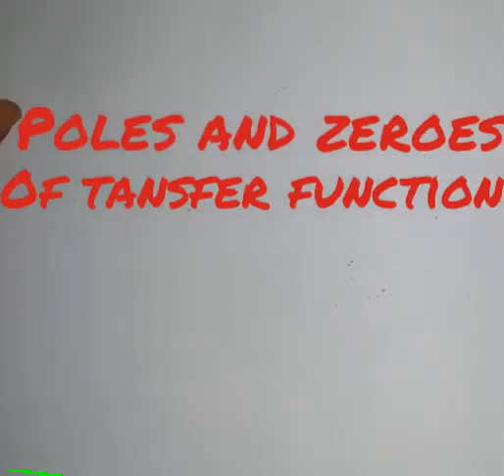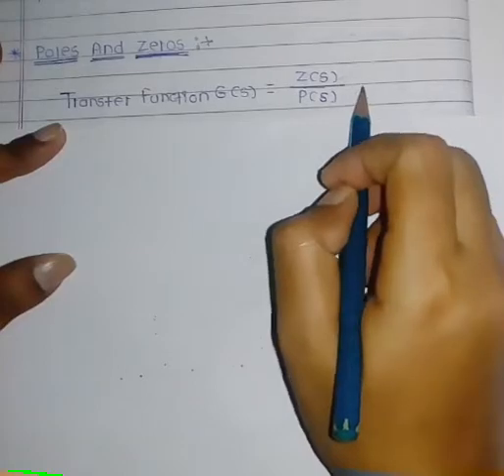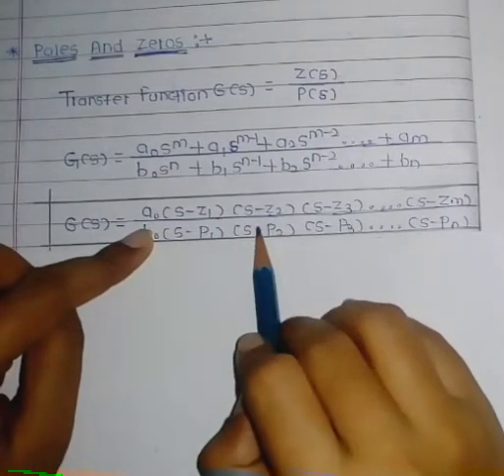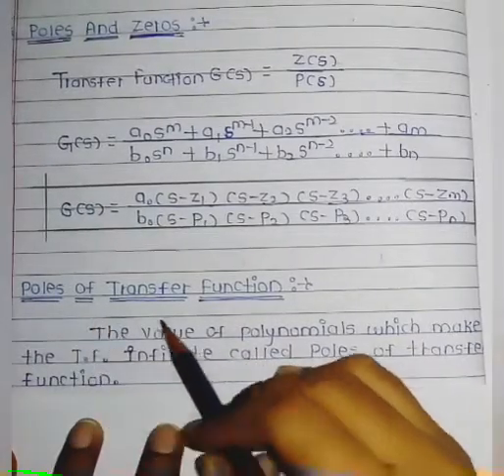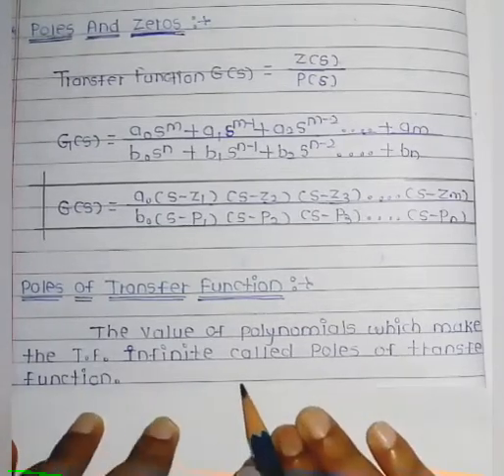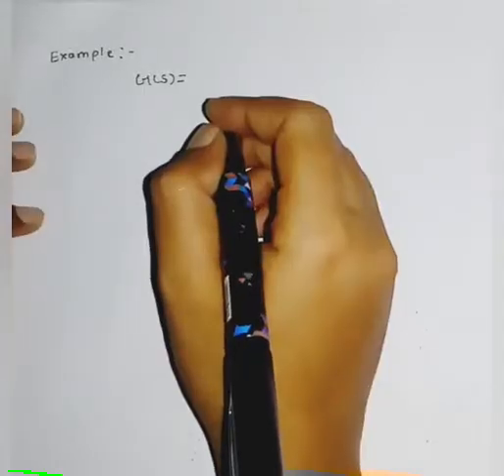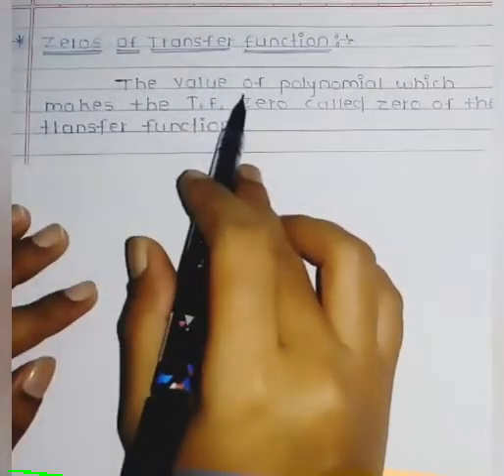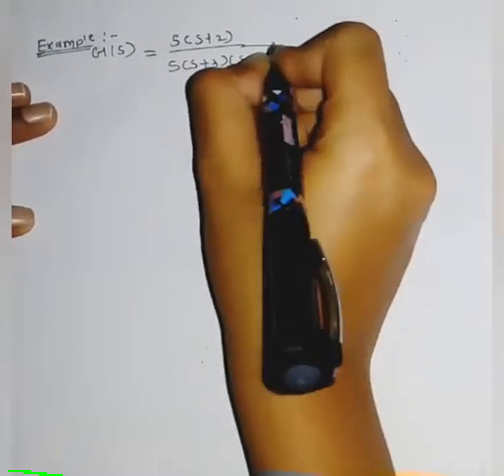Poles and Zeros of the transfer function in the control system | LECTURE 14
This video lecture is useful for diploma in electronics and telecommunication Students (Subject:- CSP).This video lecture cover following points.
1) Poles and Zeros of the transfer function in the control system